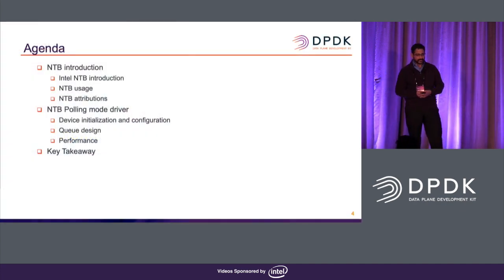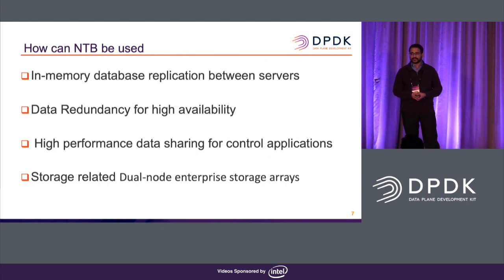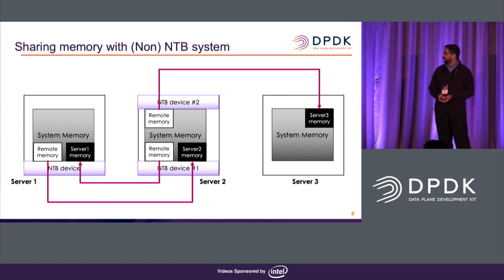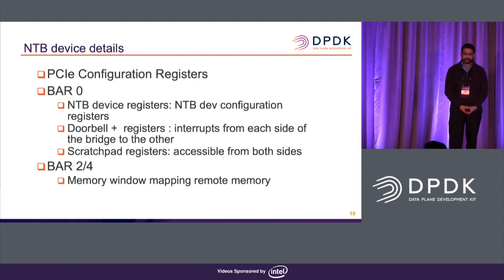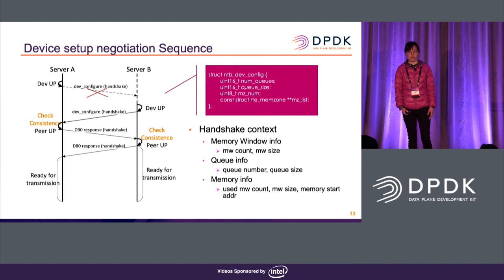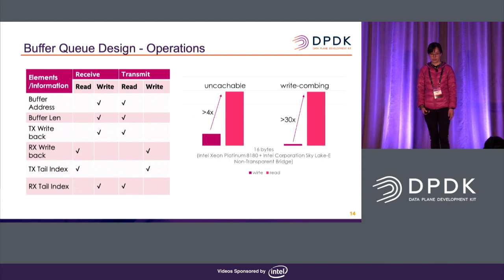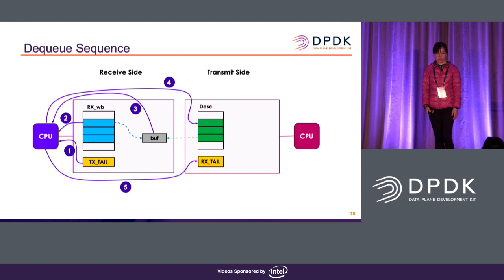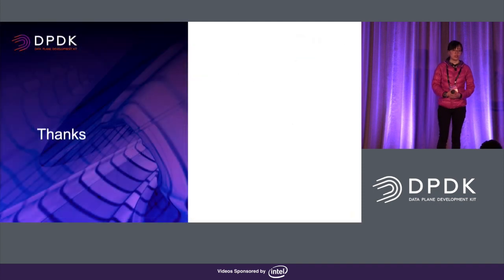DPDK PMD for NTB - Jingjing Wu & Omkar Maslekar, Intel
Speakers: Jingjing Wu, Omkar Maslekar
NTB (Non-Transparent Bridge) can provide a non-transparent bridge between two separate systems so that they can communicate with each other. Thus, many user cases can benefit from this technique, such as fault tolerance and visual acceleration. In this presentation, we will share our recent work about enabling a DPDK Polling Mode driver for NTB. Firstly, we will briefly introduce NTB raw device driver skeleton. Then we will present the implementation details about how to use memory windows, doorbell and scratchpad registers to do handshake between 2 systems. Lastly, an efficient ring design on mapped memory will be introduced, and based on this ring layout, DPDK typical applications can seamlessly transmit packets by NTB device.